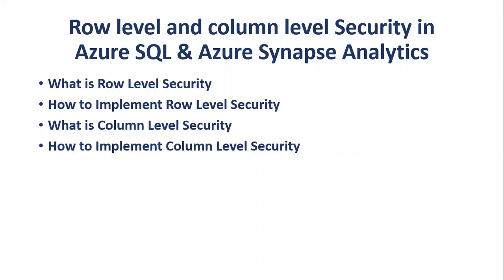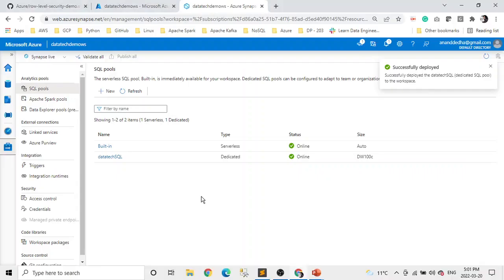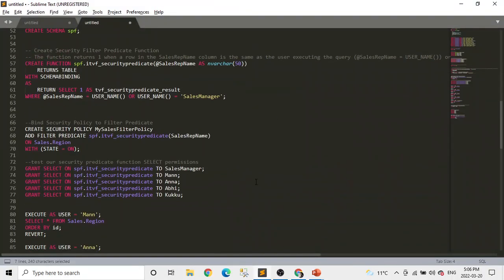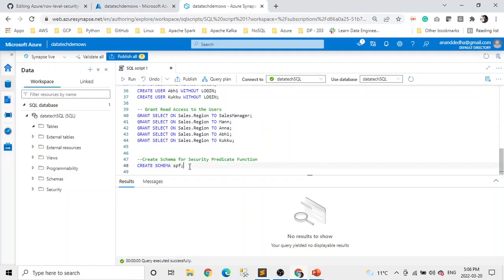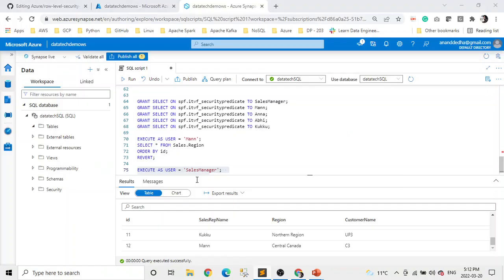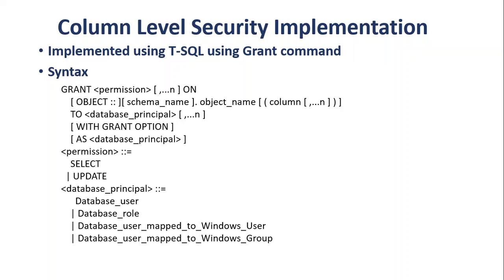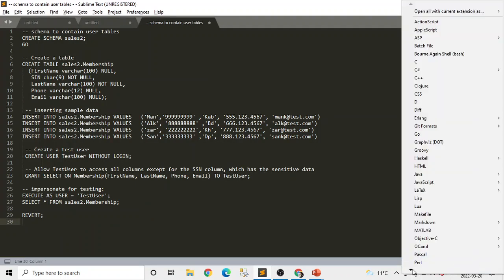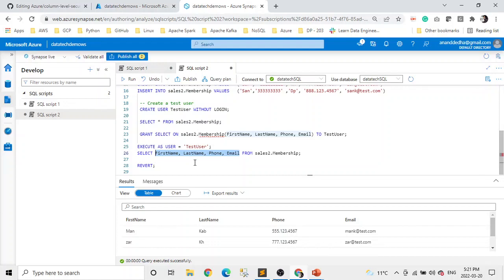18. Azure DP 203 - Row & column level Security in Azure SQL & Azure Synapse Analytics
AzureDP203​​Certification​​